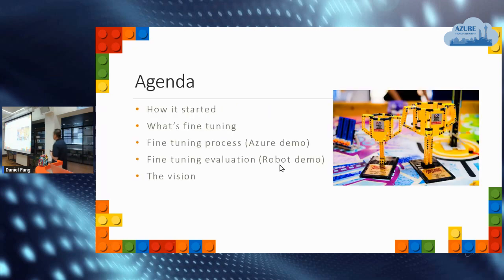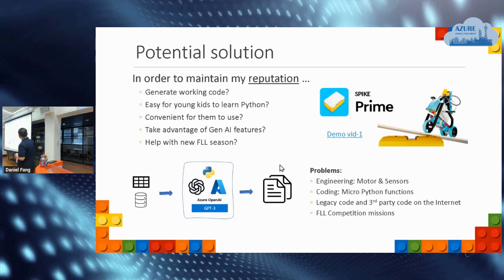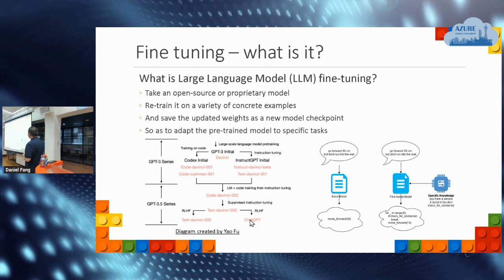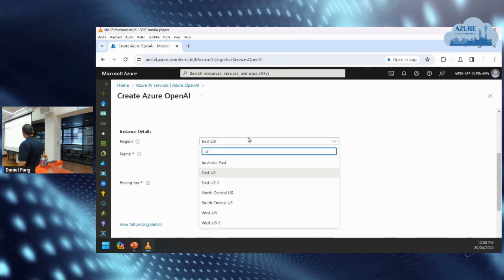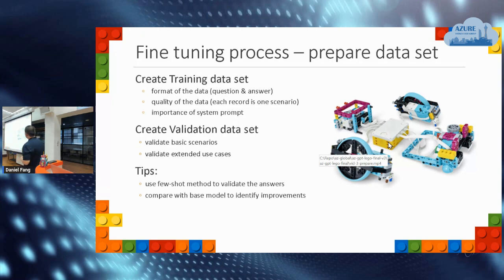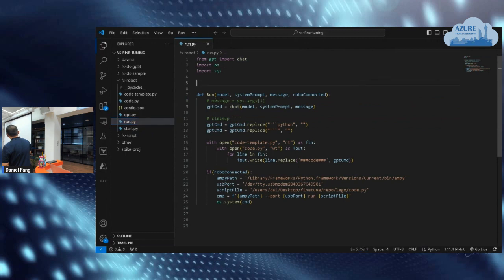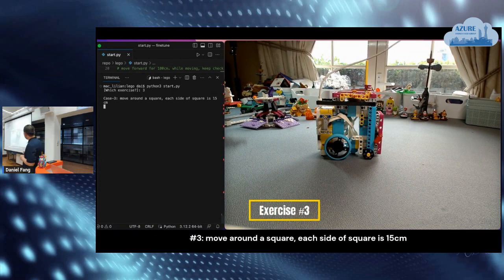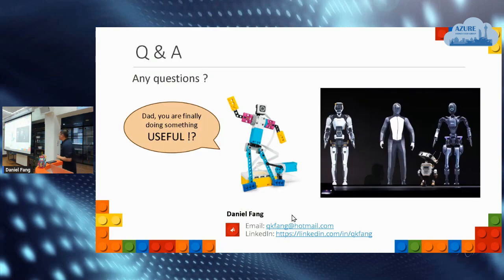Global Azure Sydney 2024 - Fine tune GPT 3.5 Model to Control Lego Robot using Azure OpenAI & Python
📆 Global Azure Sydney 2024
🗣️ Speaker: Daniel Fang
📌 Session: Fine-tune GPT-3.5 model to control Lego Robot using Azure OpenAI & Python
📝 Description: Unlocking the potential of LLM text generation models through fine-tuning presents a great opportunity to enhance performance and precision, particularly within specialised domains. Our objective is to orchestrate a Lego Robot's actions through conversational interactions so that it can perform movements and actions without manual coding. We fine-tuned the GPT-3.5 model to learn Spike Prime Python library (Micro Python) functions and syntax in Azure OpenAI service; then, the model can generate Python scripts for robot movements based on conversational prompts.

During the session, we will delve into the following key components:
- explore LLM fine-tuning and its practical applications
- design a Lego robot equipped with Spike Prime motors and sensors
- craft a fine-tuning dataset for training and validation purposes
- execute fine-tuning process and deploying refined GPT-3.5 model using Azure OpenAI services
- leverage the model to translate natural language description into executable Python code
- witness the robot's movements in action